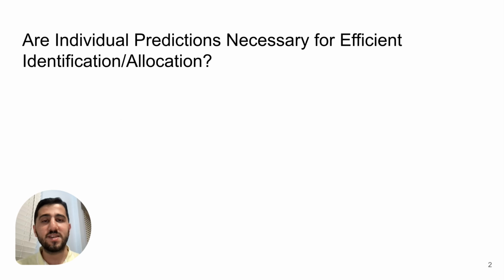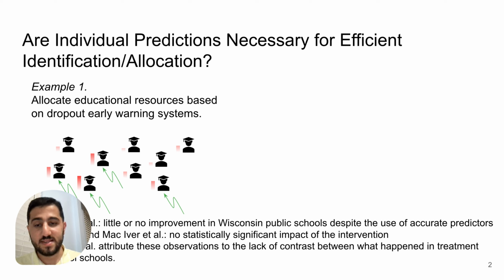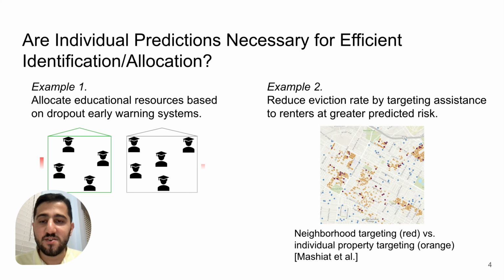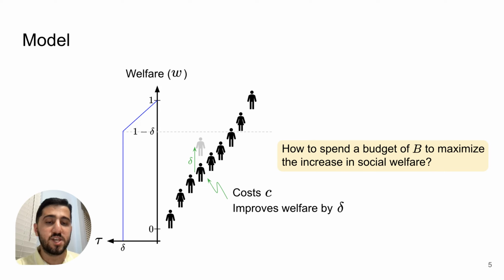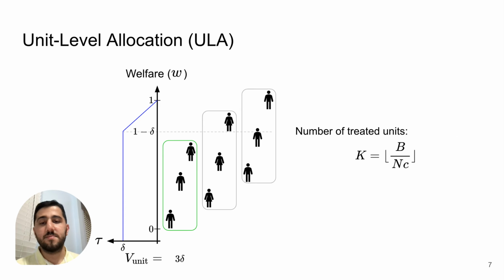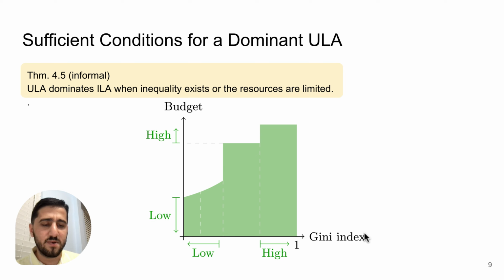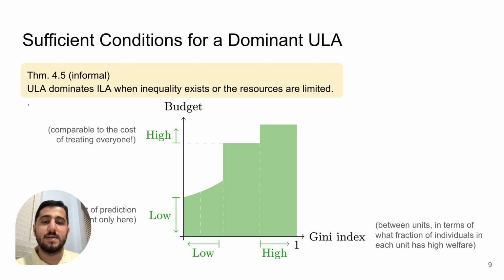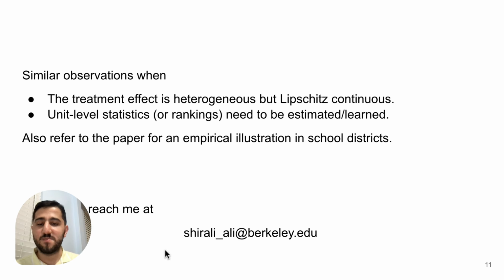[ICML'24-Spotlight] Allocation Requires Prediction Only if Inequality Is Low